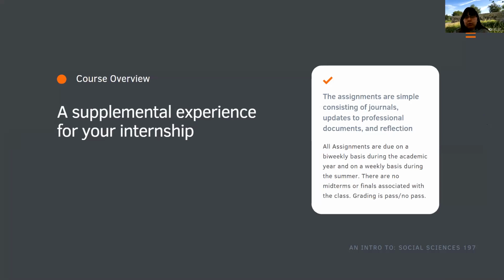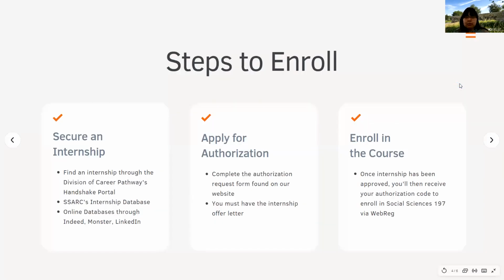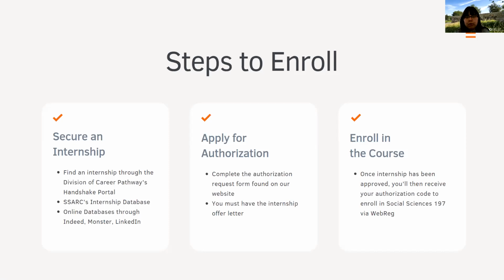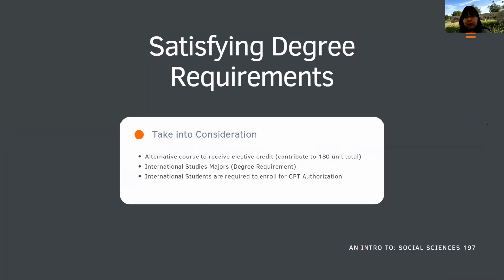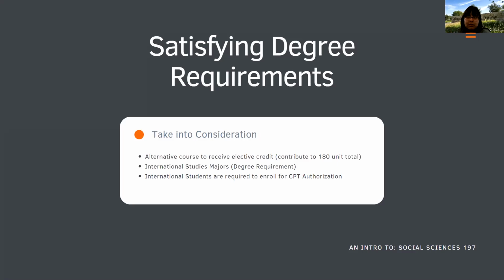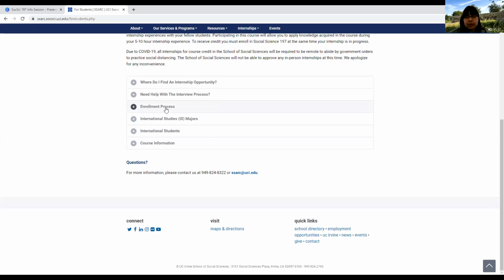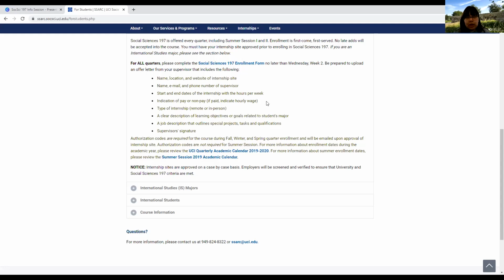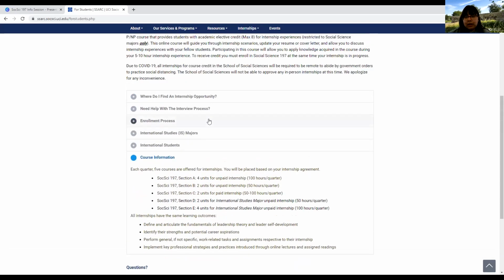Social Sciences 197 Information Session